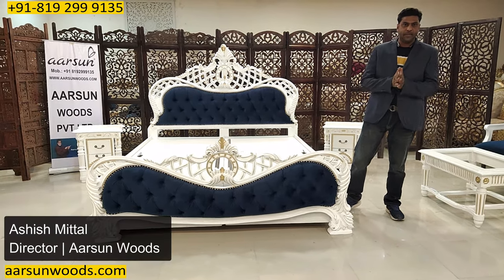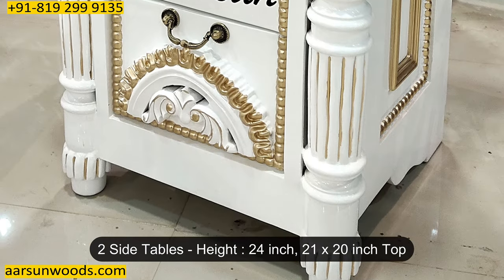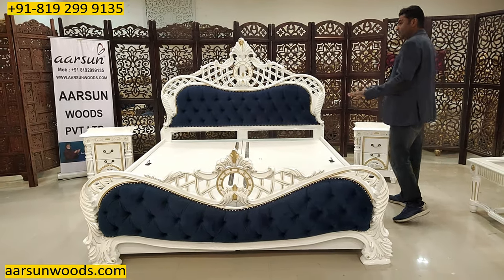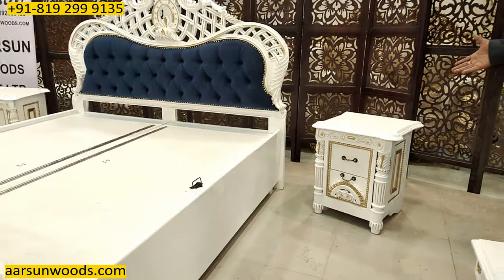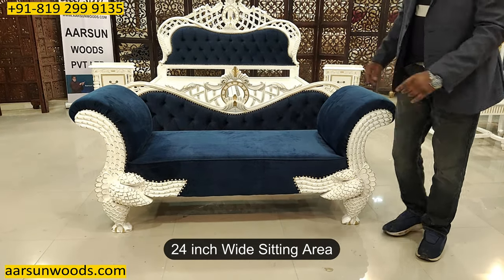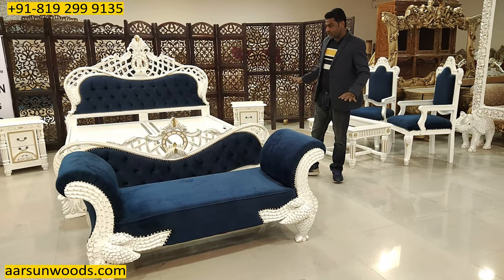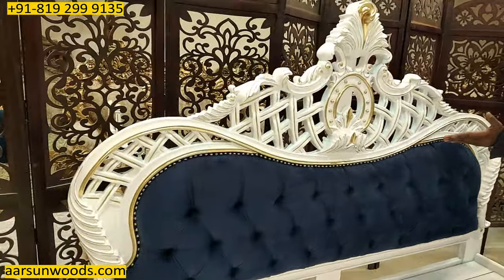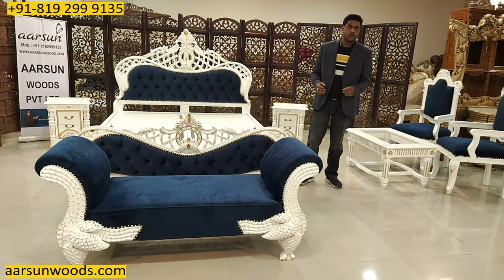#436 Fantastic Bedroom Designs | Modern Bed Design Ideas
bed
latest bed
Double Bed
modern bed design
modern bed set
modern bed in minecraft
modern bed making
modern bed design 2023
modern bed ke design
modern bed design minecraft
modern bed design with price
modern bed design 2022
modern bed headboard design
modern bed price in india
modern bed design in wood
modern bedroom setup
modern bedroom set
modern bedroom set furniture
bed design
bed design in wood
bed design photo gallery
bed design 2023
bed design 2022
bed design with price
bed design minecraft
bed design simple
bed design photo
bed design in plywood
bed design in wood photo
bed design for bedroom
bed design new
bed design ideas
bed design ideas
bed design ideas for small rooms
bed design ideas furniture
bed design ideas minecraft
bedroom design ideas
bedroom design ideas for small rooms
bedroom design ideas for couples
bedroom design ideas minecraft
bedroom design ideas malayalam
bedroom design ideas for boy
bedroom design ideas tamil
bedroom design ideas india
dabal bed dizain image 2021 price
luxury bed design
bed back wall design
minecraft kitchen design
latest bedroom design 2022
latest bedroom design 2023
latest wooden bed design 2020
latest wooden bed design 2023
minecraft bathroom designs
royal bed design
Aarsun Teakwood furniture
Aarsun sheesham furniture
best teakwood furniture
best sheesham furniture
top teakwood furniture
top sheesham furniture
latest teakwood furniture
latest sheesham furniture
Teakwood furniture factory price
sheesham furniture factory price
solid teakwood furniture
sheesham wood furniture
teakwood premium furniture
sheesham wood premium furniture
teakwood luxury furniture
sheesham wood luxury furniture
Aarsun Teakwood furniture
Aarsun sheesham furniture
solid teakwood furniture
sheesham wood furniture
solid teakwood furniture
solid sheesham wood furniture
sagwan ka furniture
sheesham ka furniture
sheesham
teak
Rosewood
शीशम
सागवान
सागवान की लकडी
शीशम की लकड़ी
शीशम और सागवान की लकड़ी पहचान कैसे करें
असली शीशम की लकड़ी पहचान कैसे करें
असली सागवान की लकड़ी पहचान कैसे करें
Aarsun burma teak wood furniture
Aarsun sudan teak wood furniture
teak wood india
sudan teak wood
teak wood price
burma teak wood furniture
teak wood price in telugu
trendy style furniture
best wood for livingroom furniture
home decor
Furniture Market
Original Teakwood and Sheesham Wood
hand made furniture
hand carved furniture
furniture trend 2023
mysore furniture
benglore furniture
delhi furniture
hydrabad furniture
wholesale furniture
best wholesale price
furniture best price
factory price

luxury Furniture
Unique style of Furniture
Interior Design Ideas
Best Interior Designer in india
saharanpur furniture
Home furniture
Furniture market in delhi
luxury furniture
luxury furniture market in delhi
luxury furniture design
luxury furniture showroom
luxury furniture in chennai
luxury furniture delhi
luxury furniture in mysore
luxury furniture in hyderabad
luxury furniture in delhi
luxury furniture making
luxury furniture market in kolkata
luxury furniture in coimbatore
luxury furniture in mumbai
furniture design kitchen
style furniture
smart furniture design
smart furniture
furniture design for home
smart furniture in india
unique furniture design
modern furniture
interior design ideas for living room
interior design ideas for bedroom
interior design ideas malayalam
interior design ideas tamil
interior design ideas telugu
interior design ideas for kitchen
home farnichar design hall
furniture design kitchen
style furniture aarsun
home furniture design
home furniture making
furniture market in saharanpur
furniture design ideas
modern furniture
modern furniture design
modern furniture making
modern furniture design in india
modern furniture for home
modern furniture in kolkata
modern furniture in chennai
modern furniture in mysore
living room interior design india
living room decorating ideas malayalam
interior design living room kerala
latest furniture design 2023
latest furniture
latest furniture design
latest furniture video
latest furniture design 2023 with price
latest furniture colour
latest furniture bed design
latest furniture and interior company
latest furniture design 2023 kitchen
latest furniture 2023
latest furniture in hyderabad
latest furniture ideas
teak wood dining table design
teak wood furniture hyderabad
teak wood sofa set bangalore
high quality furniture
high quality furniture brands
high end furniture
aarsun high end furniture
good quality furniture
high end furniture saharanpur
high end furniture diy
high end furniture build
top quality furniture
high end furniture flips
solid wood furniture bangalore
solid wood furniture delhi
solid wood furniture chennai
solid wood furniture mumbai
solid wood furniture pune